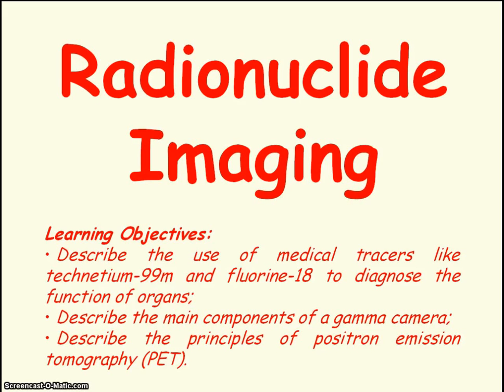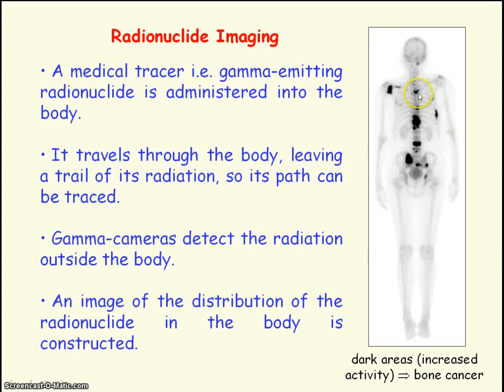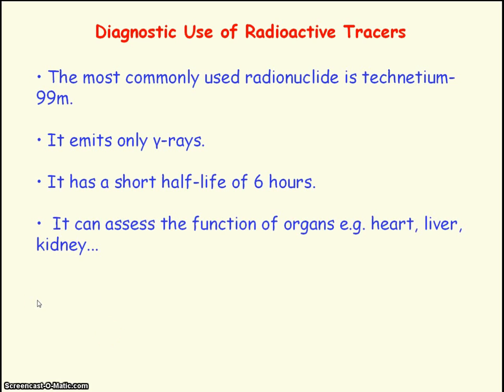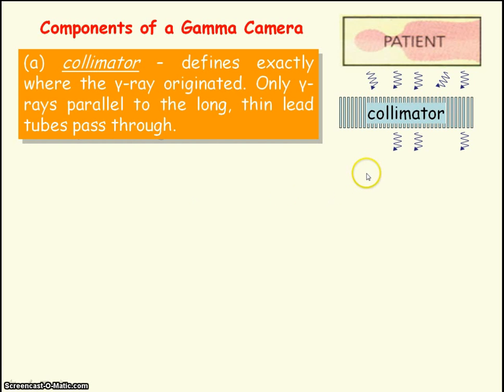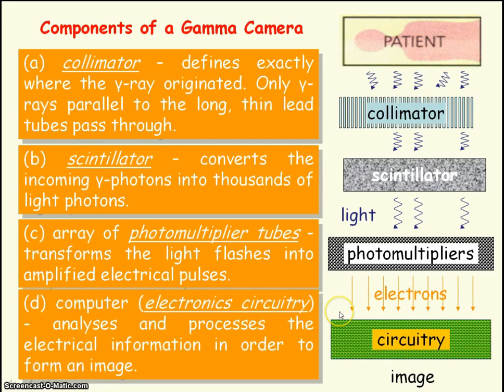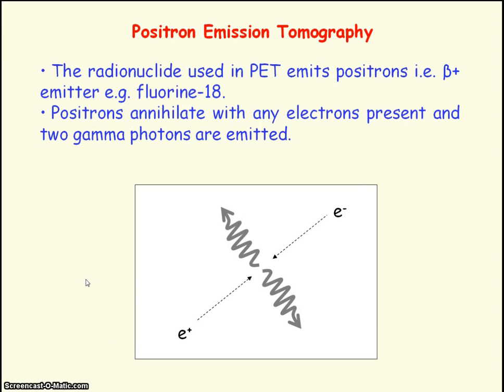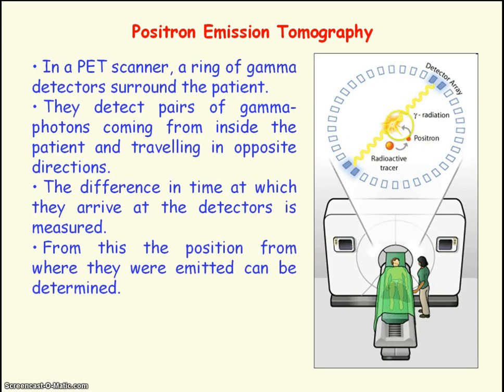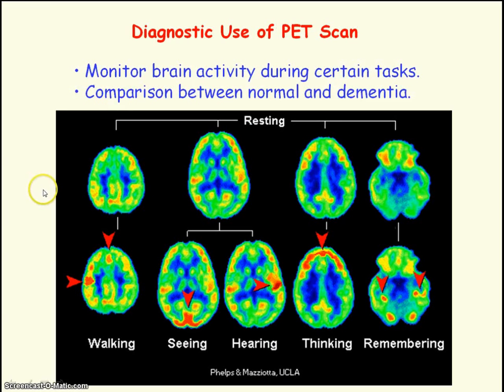Medical Imaging 08 - Radionuclide Imaging Gamma Camera & PET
PowerPoint video for Medical Imaging in G485